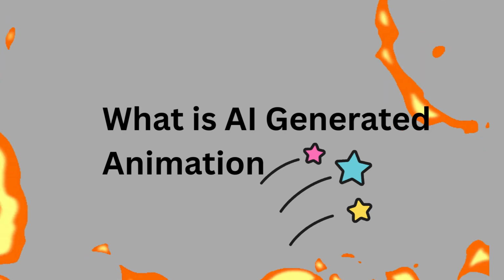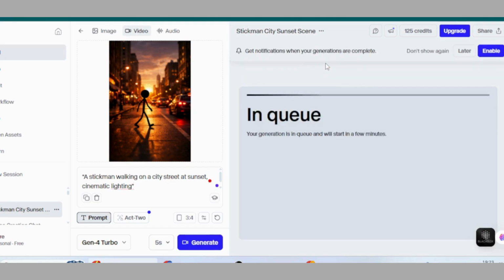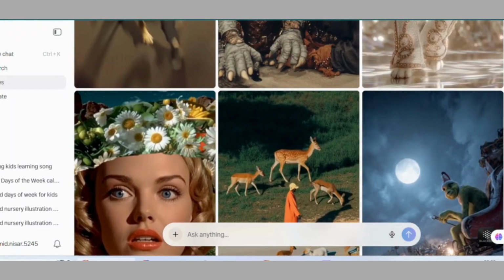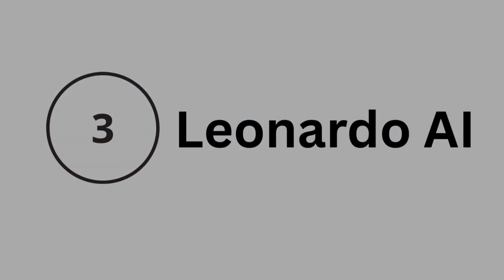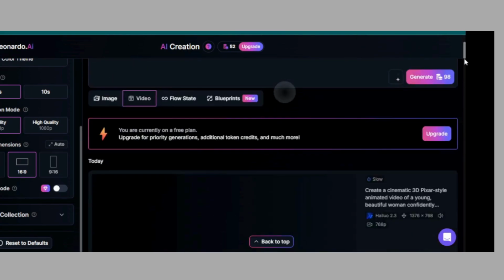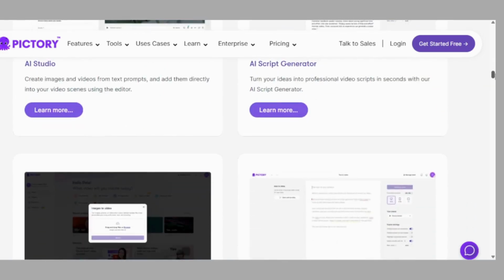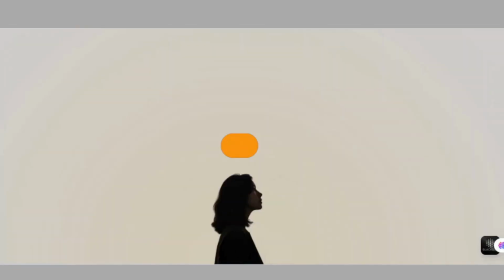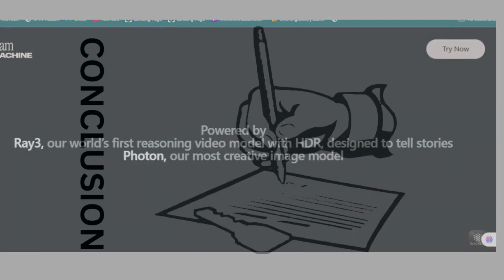5 Free AI Animation Tools to Make Unlimited AI Videos (2026)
5 Free AI Animation Tools to Make Unlimited AI Videos (2026)
AI has completely changed the world of animation — and now anyone can create animated videos without learning animation software, coding, or spending money.

In this beginner-friendly tutorial, you’ll discover the best AI-generated animation tools that turn simple text or images into stunning animated videos, cinematic scenes, and moving characters in seconds.

Whether you’re a student, YouTuber, educator, marketer, or complete beginner, this video shows you exactly how AI animation works, what each tool can create, and how you can start today.

🚀 No experience needed. Just ideas + AI.

Welcome to CareU Animation — let’s begin your AI animation journey.

⏱️ TIMESTAMPS (Chapters)

00:00 – Introduction: AI Has Changed Animation Forever
01:05 – What is AI-Generated Animation?
02:10 – Why AI Animation is Perfect for Beginners
03:05 – Tool #1: Runway ML (Text & Image to Video)
06:10 – Runway ML Demo & Use Cases
08:30 – Tool #2: Meta AI (Free Text-to-Video & Image-to-Video)
11:40 – Meta AI Demo & Beginner Benefits
14:20 – Tool #3: Leonardo AI (Cinematic & Pixar-Style Videos)
17:40 – Leonardo AI Demo
20:10 – Tool #4: Pictory AI (Free Script-to-Video Tool)
23:50 – Pictory AI Demo & Editing Features
27:30 – Tool #5: Luma Dream Machine (Text-to-Video)
30:30 – Luma Demo with Demi (Creative Guide)
33:30 – Final Thoughts & Motivation

🔗 AI TOOLS LINKS (Official)

✔ Beginners in animation
✔ YouTubers & content creators
✔ Students & educators
✔ Marketers & storytellers
✔ Anyone who wants fast AI video creation

If this video helped you:
✅ Comment which AI tool amazed you the most

More AI tools, tutorials, and animation guides coming soon!